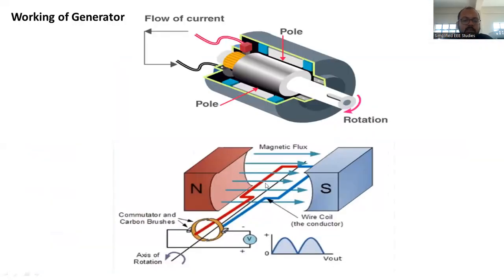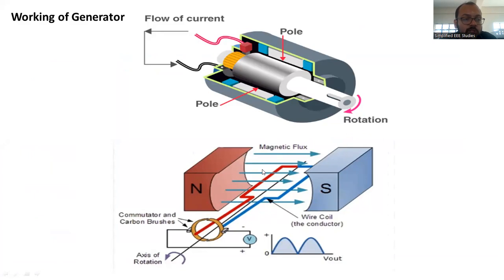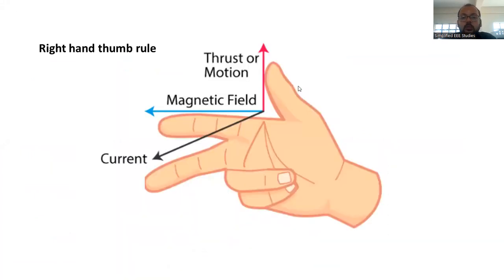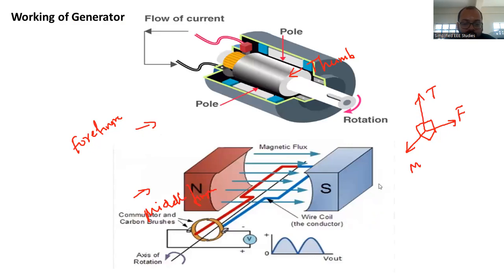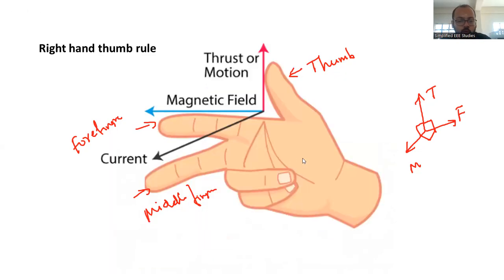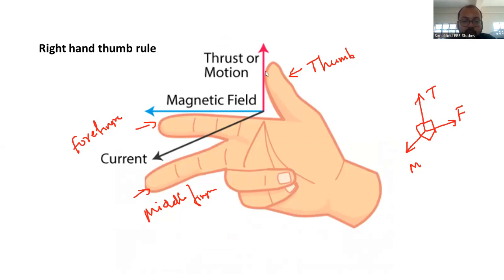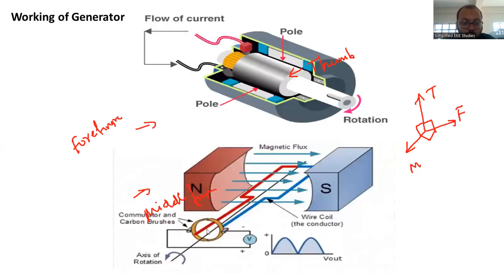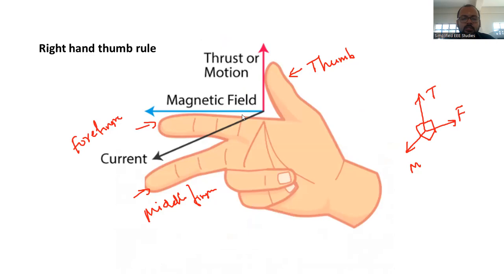FLEMING'S RIGH HAND THUMB RULE Short Video | DC GENERATOR Working | Electrical Engineering tutorial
Dear all,
A simple explanation of Fleming's right-hand thumb rule is illustrated here.

Happy learning

Simplified EEE Studies